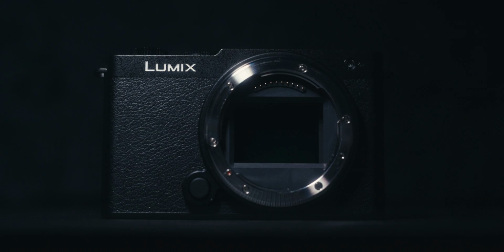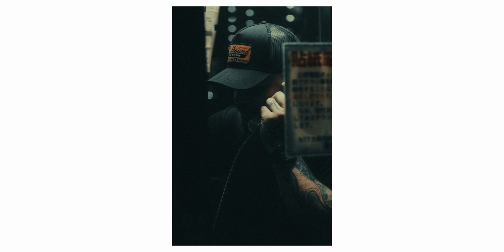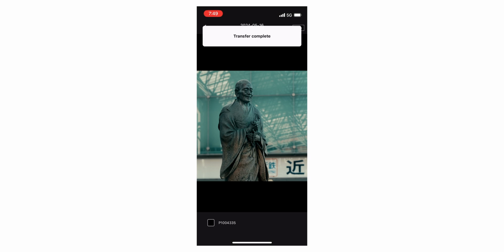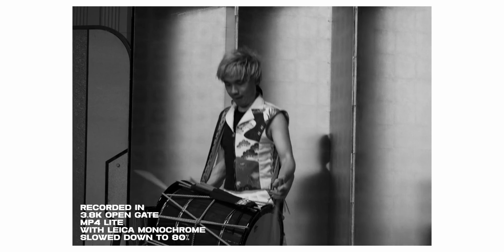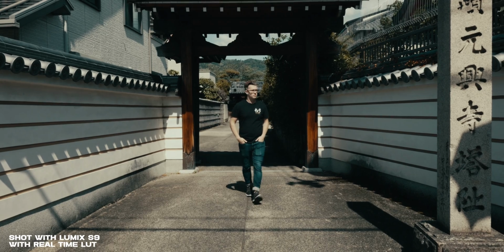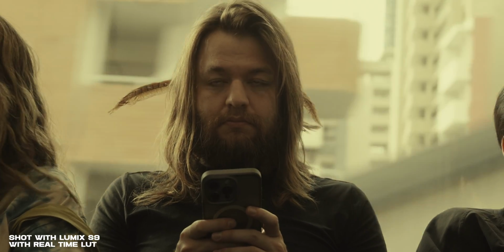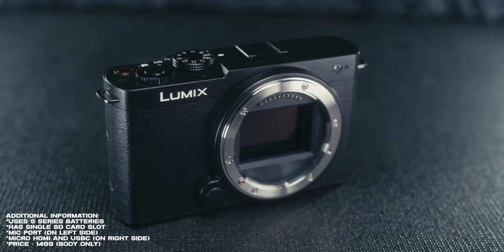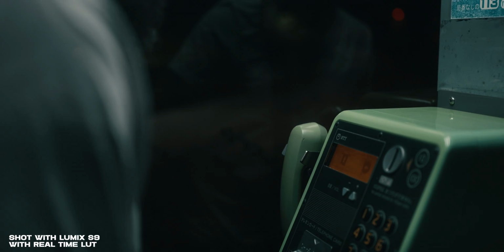Who is the New LUMIX S9 actually for?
It's that time! Time for a new camera! Today we are talking about the new LUMIX S9! What do you all think about this camera?

Pre Order LUMIX S9

Follow me and DM me over on IG - @ansonandco